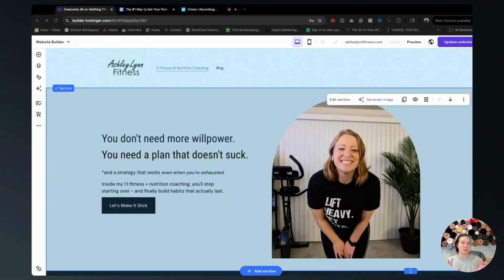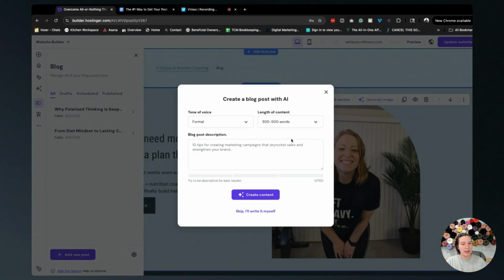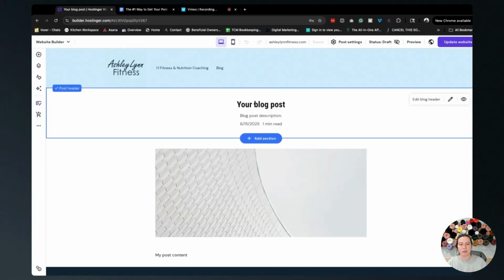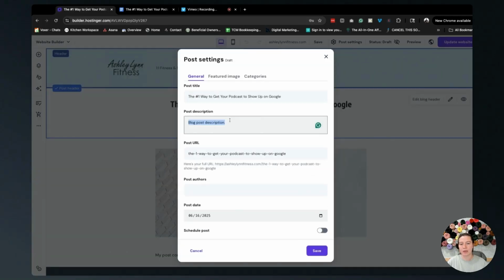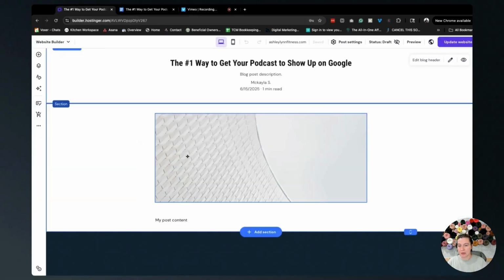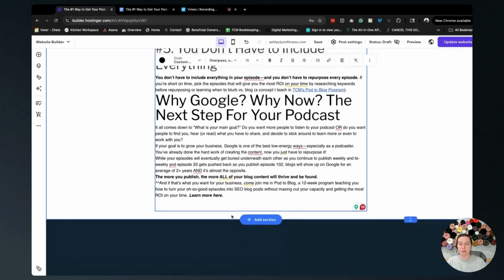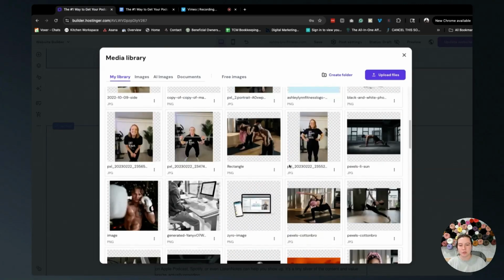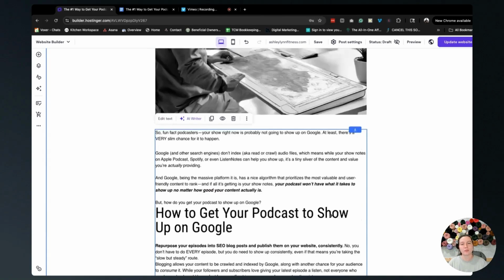How to Publish a Blog Post on a Hostinger Website and Access Your SEO Settings | 2025 Tutorial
Ready to publish your first blog post on Hostinger's website builder? I'm walking you through the entire process step-by-step - from copying your content to setting up your featured image and making it live! 🔥

🔍 Grab my FREE Blog SEO Checklist to optimize your posts for Google

The best part about Hostinger's blog feature? It keeps all your formatting when you copy and paste from Google Docs - your headers, backlinks, and paragraphs come right over! No need to let AI write your content (trust me, you'll get better SEO results writing it yourself).

✨ Want to optimize your entire website for SEO? Get my FREE 6 Simple Steps For Better SEO checklist

🔗 Need help with your overall SEO strategy? Apply for my SEO Audit and I'll help you identify what's working and what needs fixing

Pro tip: Always write your blog post in a separate document first (like Google Docs) so you have a backup in case something goes wrong during the publishing process!

Chapters:
00:37 Getting started in Hostinger website builder
00:44 Adding a new blog post (skip the AI!)
01:41 Setting up post title, URL, and basic settings
02:26 Bringing your content into your post
03:02 Formatting headers and making adjustments
03:44 Adding featured image and alt text
04:48 Publishing your post live